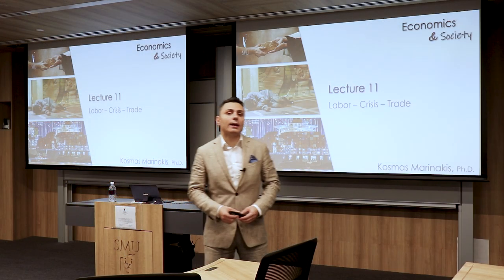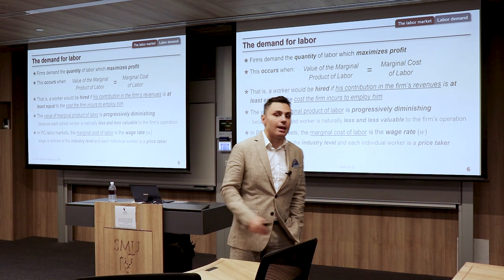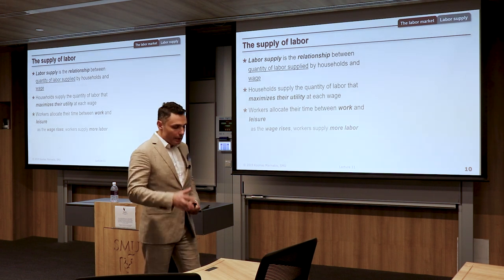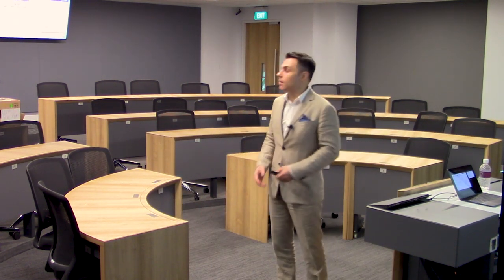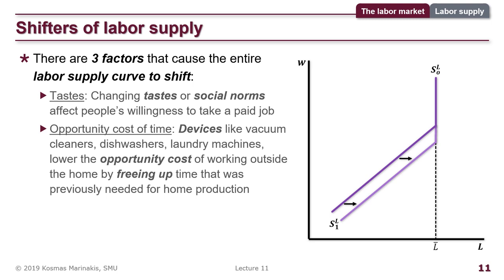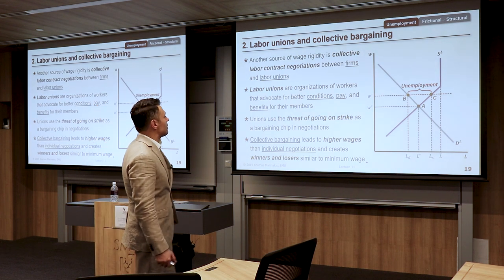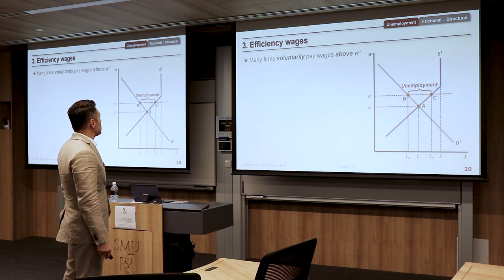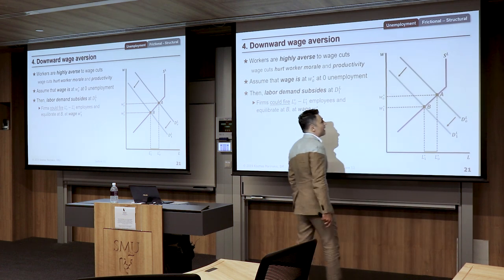Lecture 11 - Labor market - Crisis - Trade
The 11th lecture for Economics and Society about the Labor Market, Crisis and Trade by Kosmas Marinakis, PhD.

Economics & Society
Lecture #11

00:00 Intro
03:36 11.1 The Labor Market
34:40 11.2 Unemployment Revisited
01:19:49 11.3 The Great Depression
01:33:47 11.4 The Global Financial Crisis & The Greek Debt Crisis
02:01:36 11.5 Stagflation
02:07:26 11.6 The Liquidity Trap
02:16:10 11.7 International Trade
02:24:04 11.8 History of Trade
02:30:28 11.9 The Economics of Globalization

Department of Economics & Office of Core Curriculum